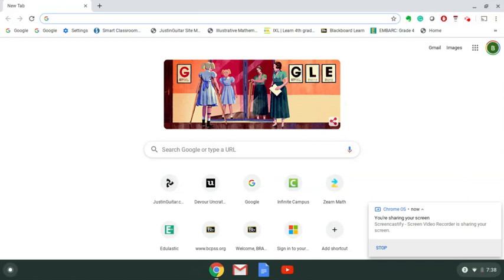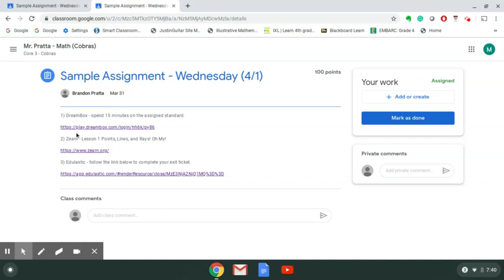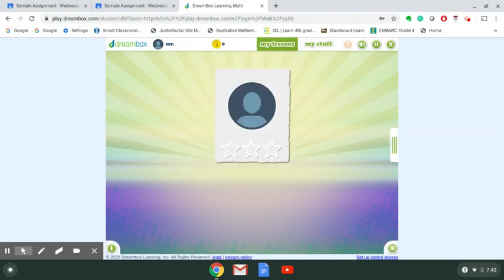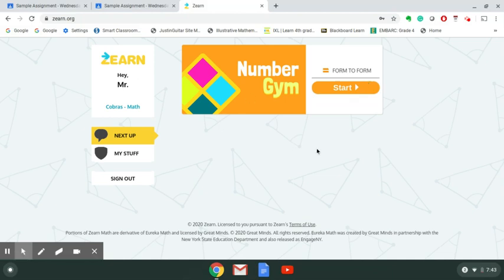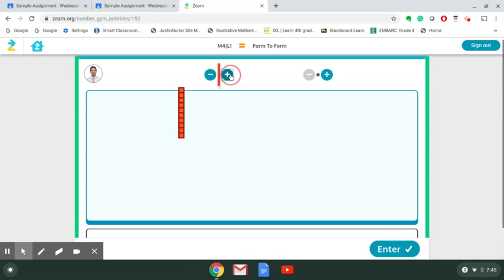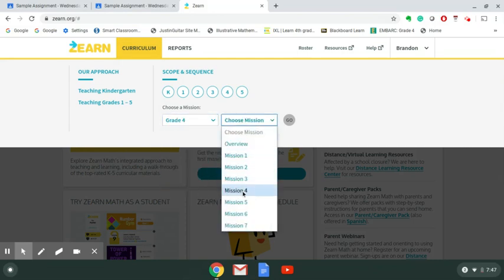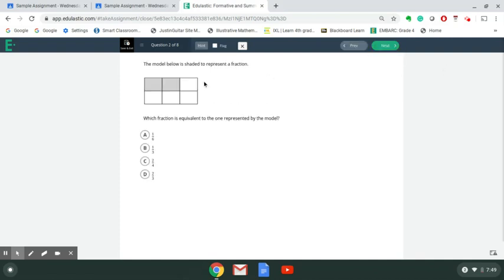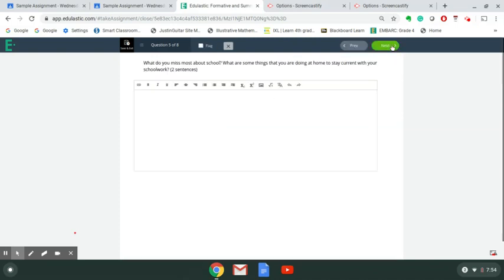Mr. Pratta's 4th Grade Online Learners - Introduction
This video was created to support Mr. Pratta's 4th-grade math class. This is an introduction to our remote learning routine for the next couple of weeks. The video details how to log into DreamBox, Zearn, and Edulastic.